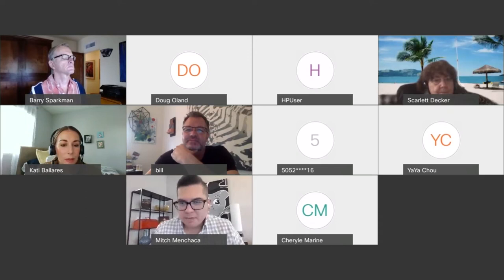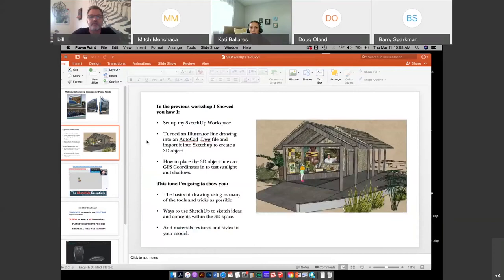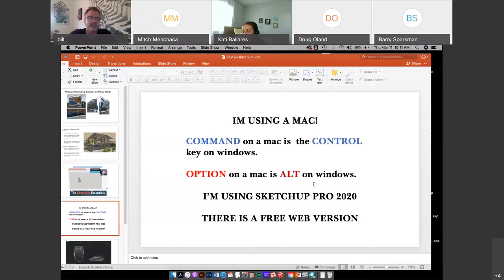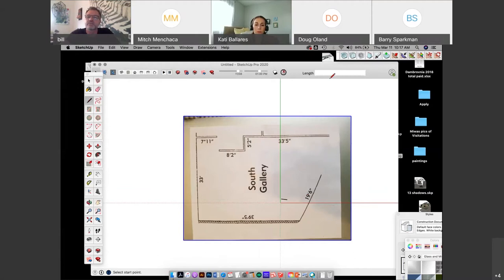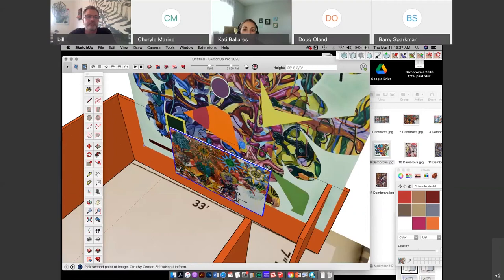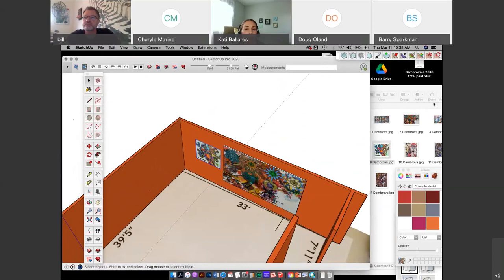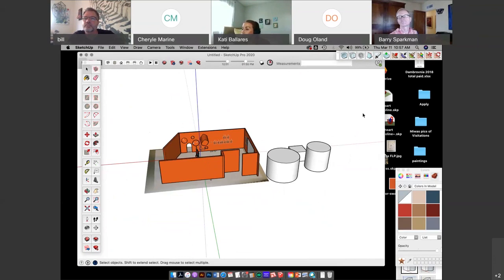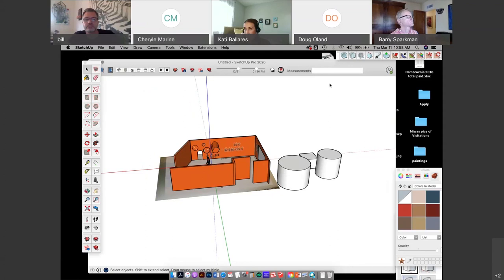March Workshops Sketch Up with Bill Dambrova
SketchUp tutorials for Public Artists
Learn how to use this intuitive application to create new artwork or conceptual renderings, make three-dimensional models of your work to scale, and how to make a simple animation of your design to convey your ideas to a client or for a presentation.